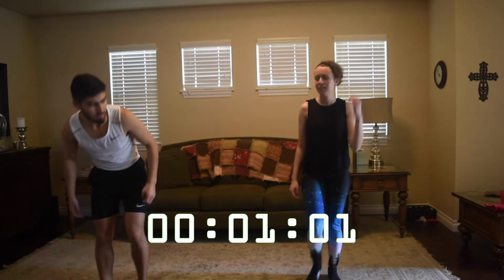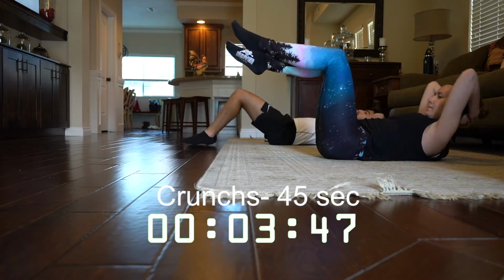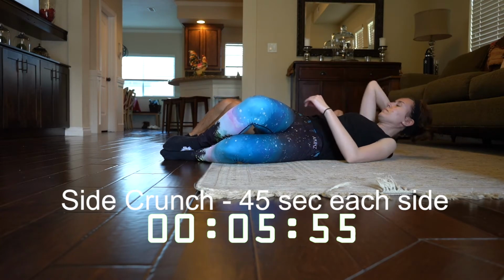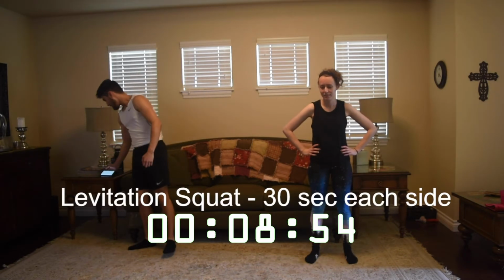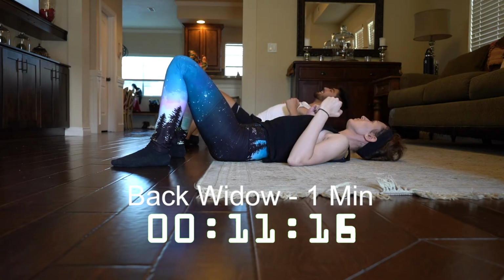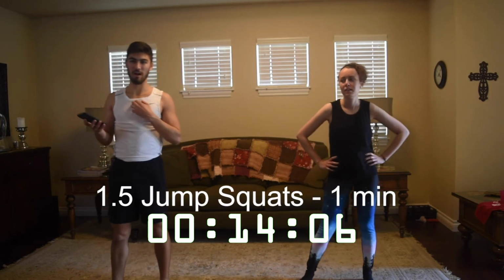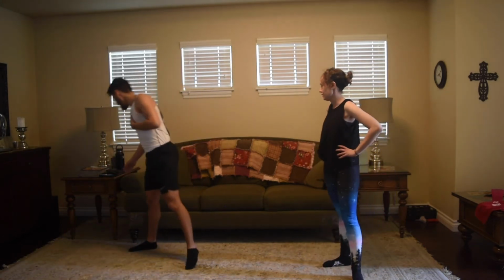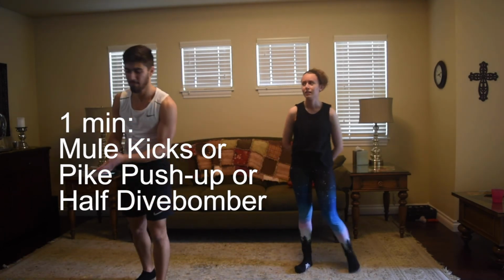CU Denver SGA at home workout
CAM Film student and Student Government rep, Sofia Shappell and her brother, put together a 15 minute at home workout you can do between remote classes or during some down time during quarantine!